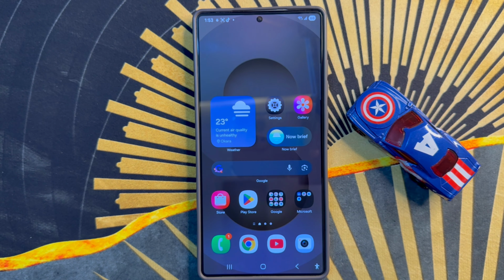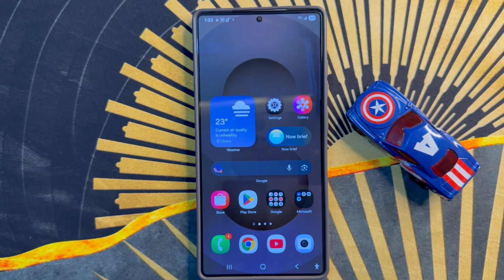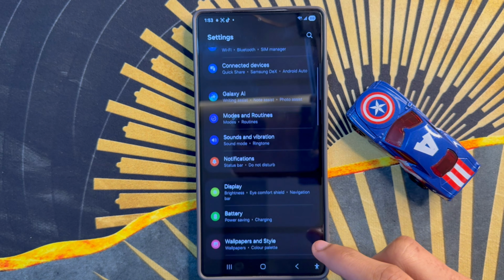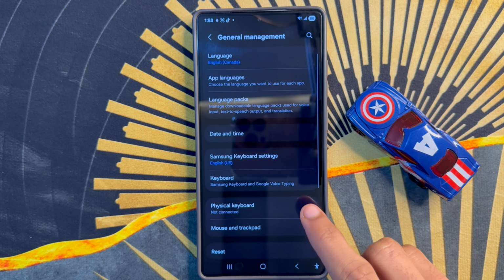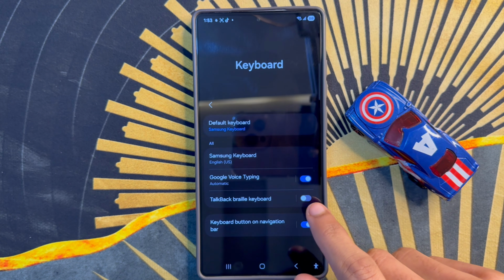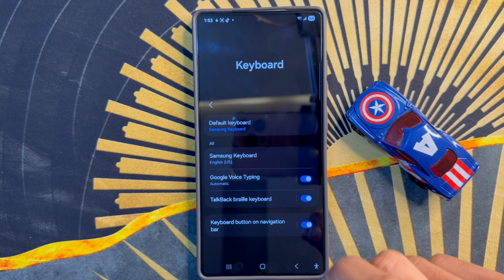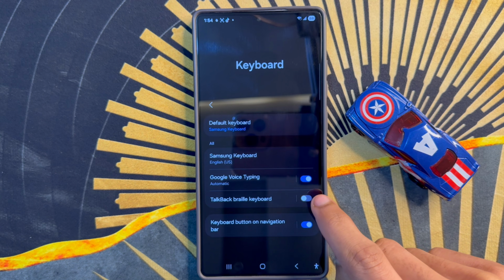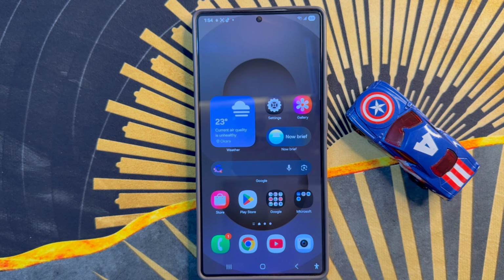How to Enable/Disable TalkBack Braille Keyboard Samsung Galaxy S26 Ultra